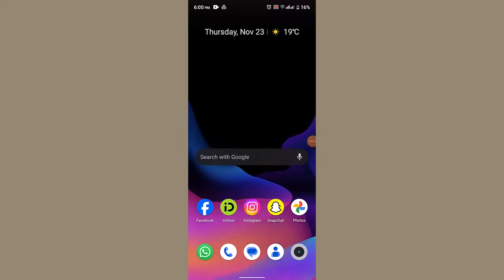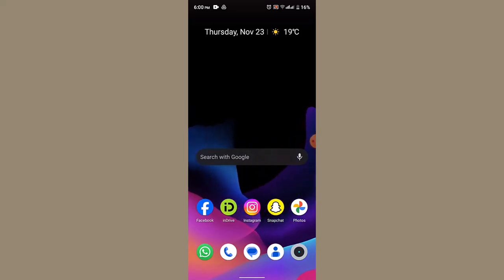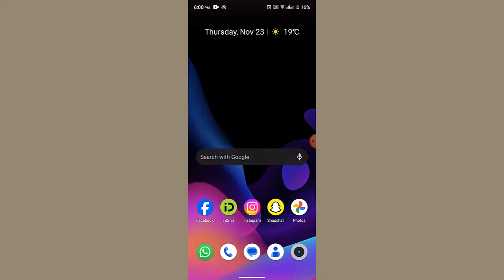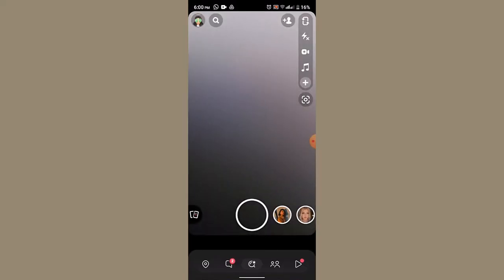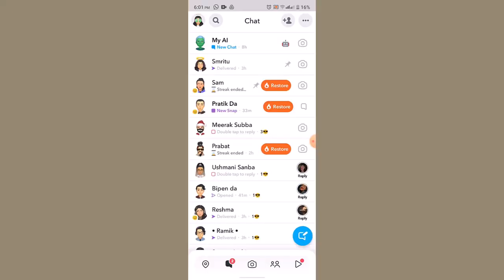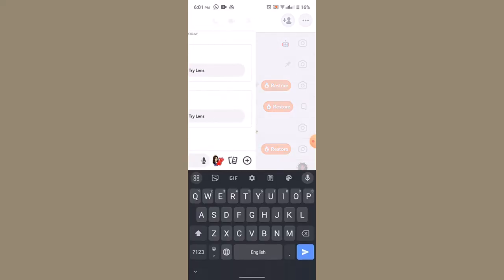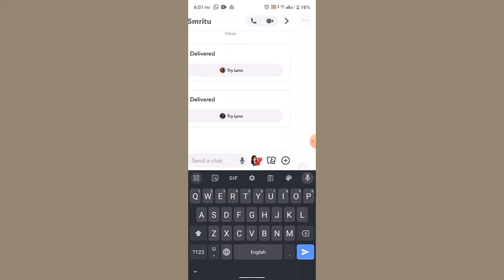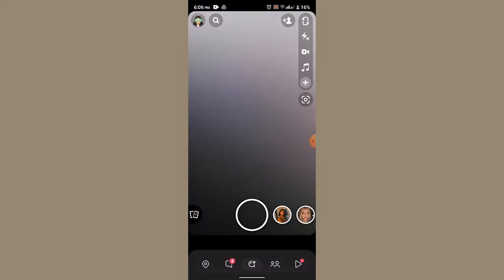How to Half Swipe on Snapchat !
This video guides you in an easy step-by-step process to half swipe on Snapchat.

Chapters / Timestamps
0:00 Intro
0:15 Update App
0:15 Half Swipe
1:12 Outro